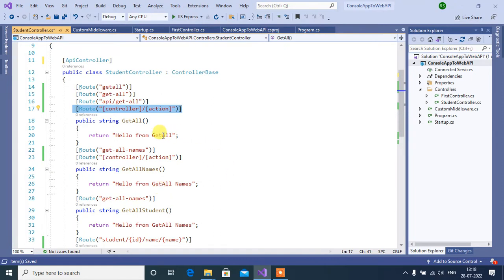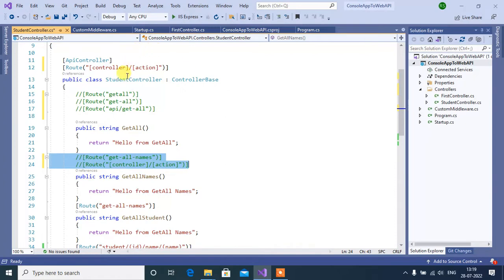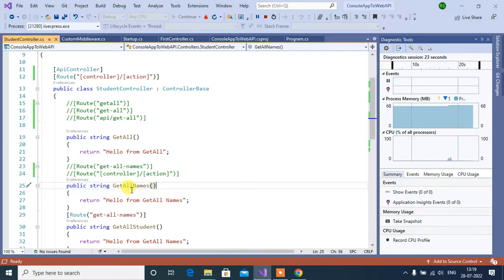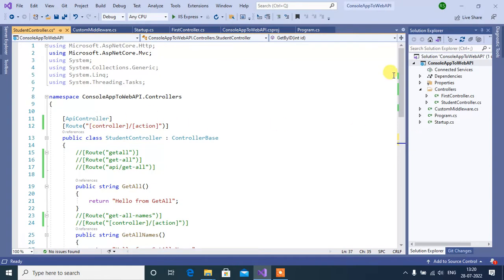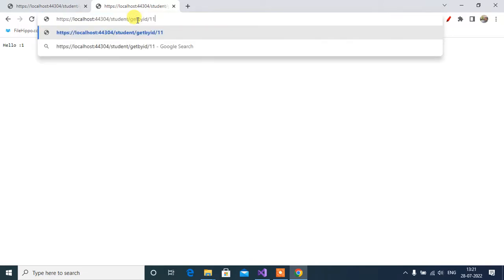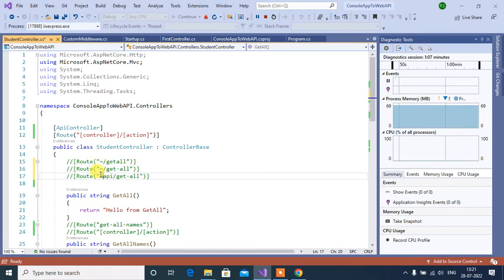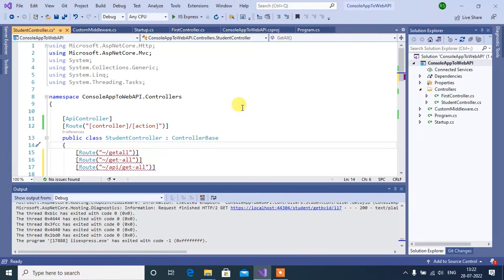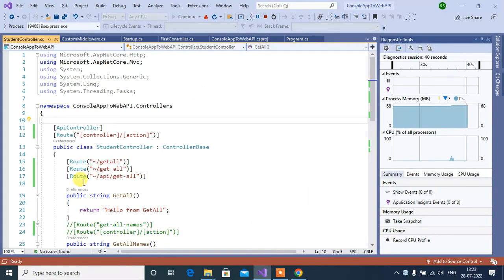#47: How to Set Base Route in Asp.Net Core Web API Application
Learn about how to set Common Route or Base Route in Asp.Net Core Web API Routing.